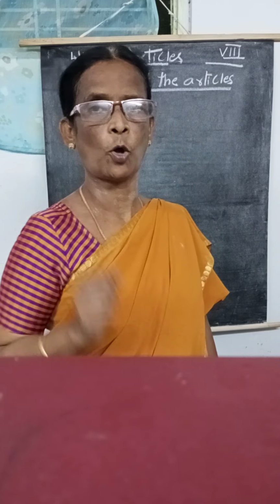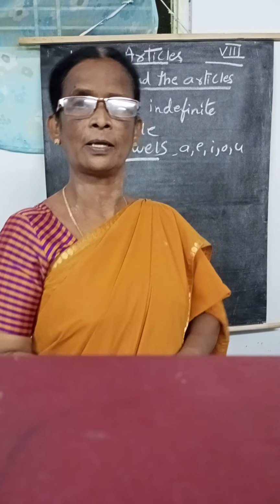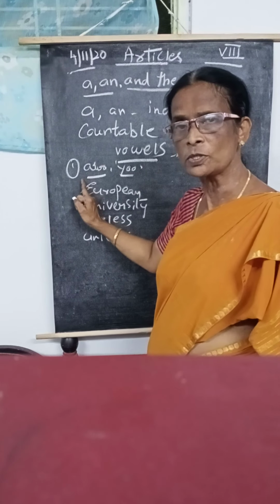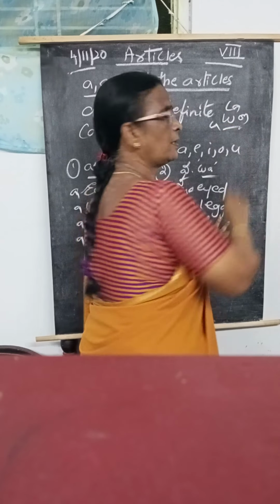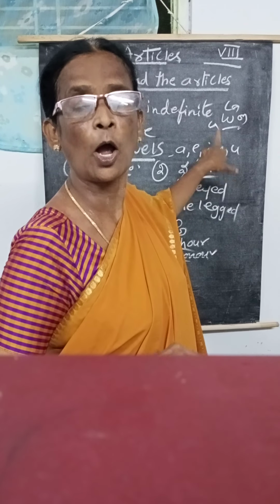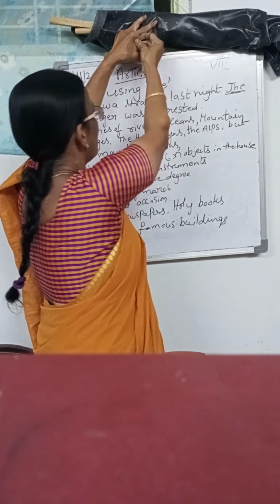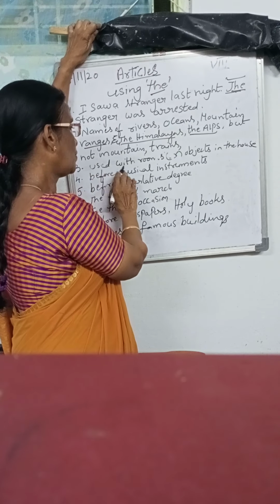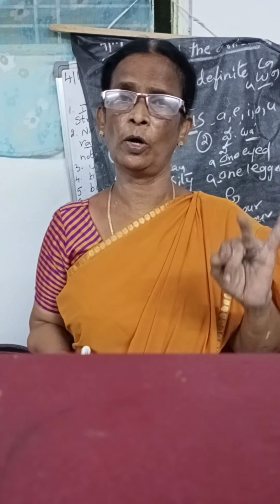articles 8th class